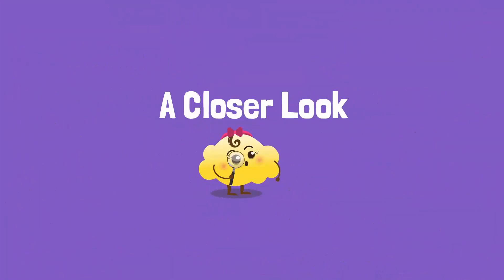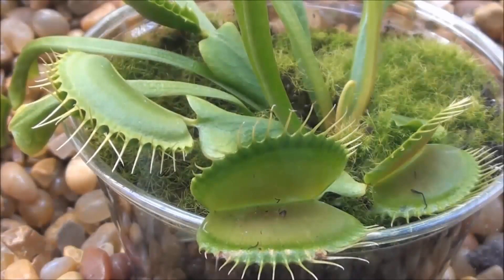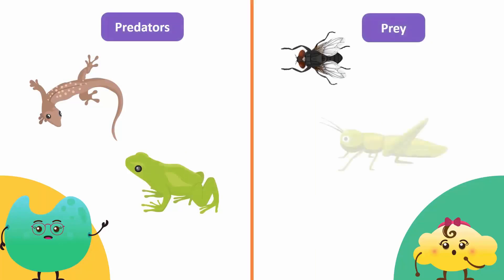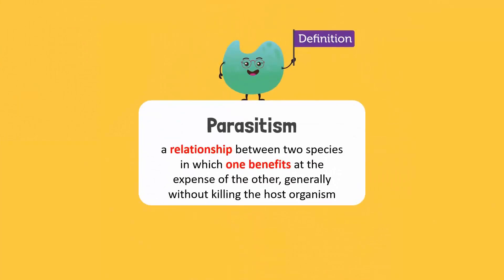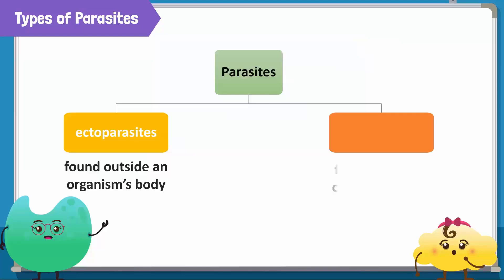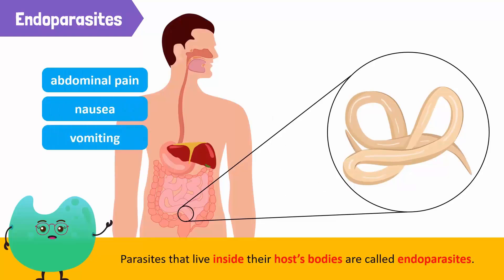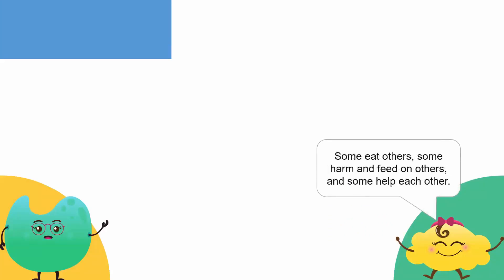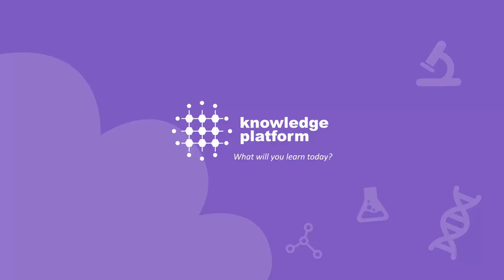Relationships between Organisms with Examples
When we talk about the environment, we mean everything in the world around us that surrounds and affects all life on earth, including the air, food chains, the water cycle, plants, animals and other humans.